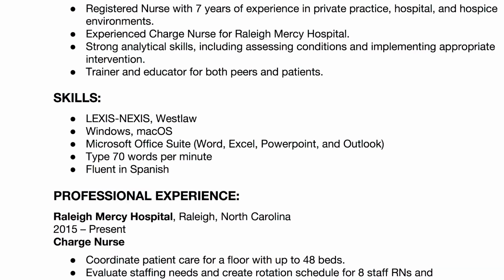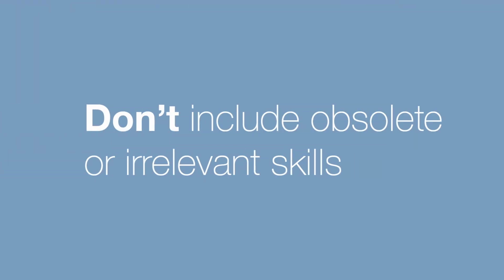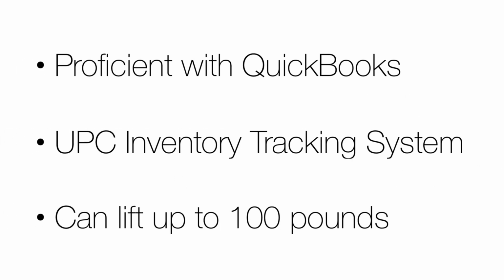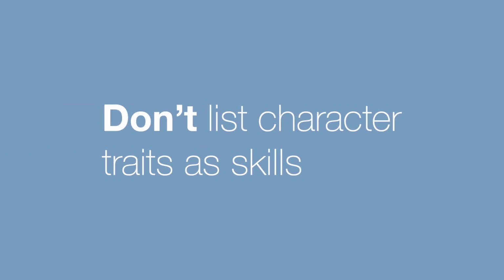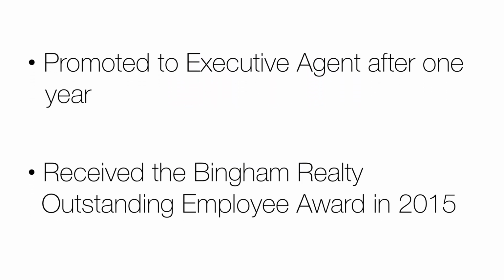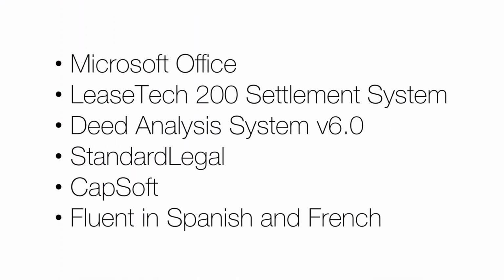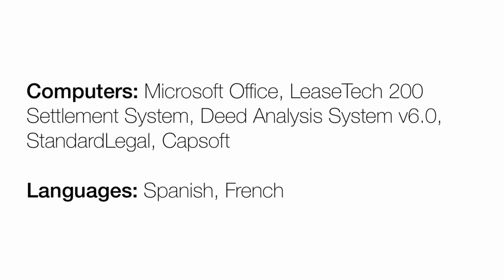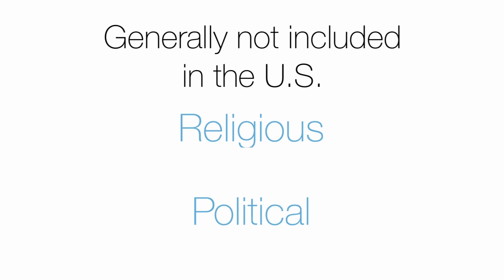Writing Your Resume Skills Section: Do's and Don'ts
In this video, you’ll learn more about adding your skills to your resume. for our text-based lesson.

This video includes information on:
• Adding skills like language fluency and volunteer work
• Adding skills outside your job, like additional technology skills outside of your employment history
• Tips for writing your resume skills